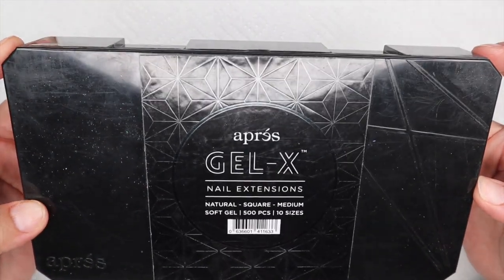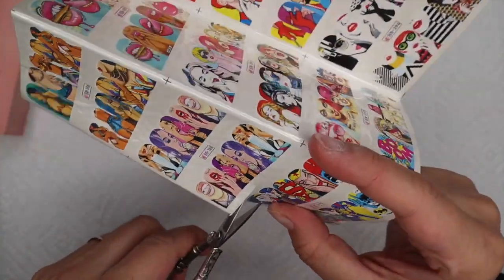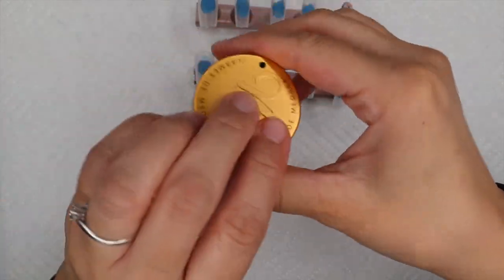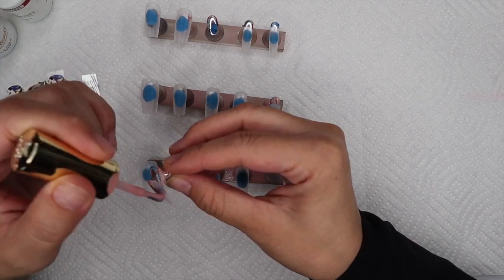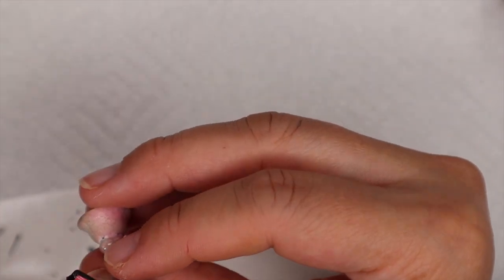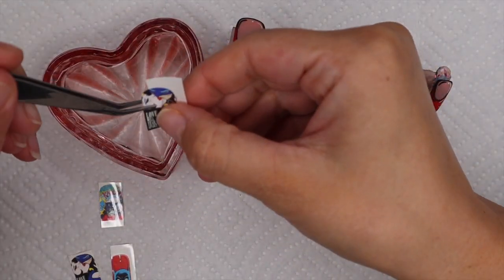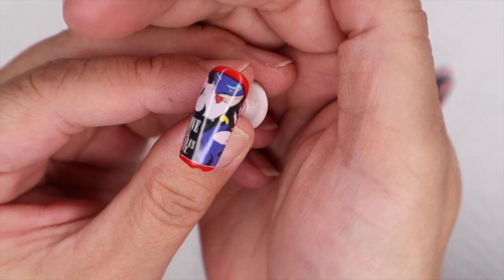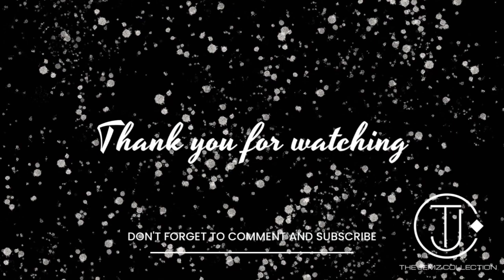How To Make Ready To Ship Press On Nails | Ep. 1 Pop Art Comic Book Nails | Nail Trends 2022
Hey Guys! Im super excited to help as much as I can with ready to ship press ons! I really enjoyed making this comic/pop art nail tutorial and talking about ready to ship sets! Hope you guys enjoy watching🤍💥

As always, if this video was in anyway helpful please hit that LIKE👍🏽 button and if you haven’t already; hit that SUBSCRIBE button and BELL 🔔 so you never miss a video🥰

AS PROMISED. 👇🏽👇🏽👇🏽

PRODUCTS USED:

GELS:
Piglet, Candy Apple, Pure White- IGel
Primary Black & White- Medusa

LED Light
Gel UV Nail Lamp, SUNUV 48W UV LED Nail Dryer Light for Gel Nails Polish Manicure Professional Salon Curing Lamp with 4 Timer Setting Sensor SUN2C